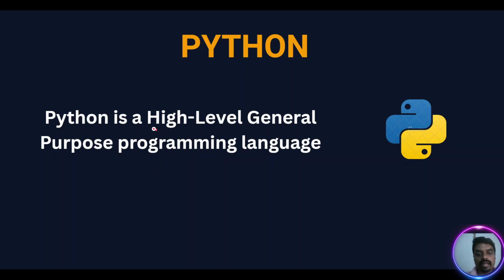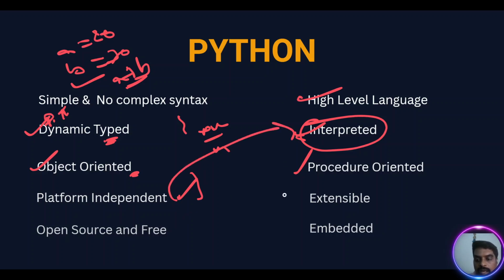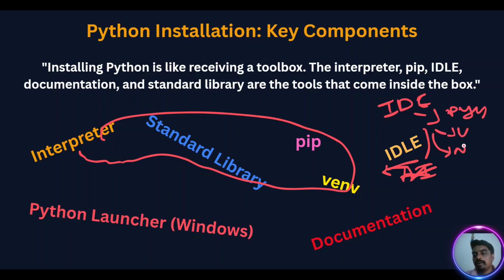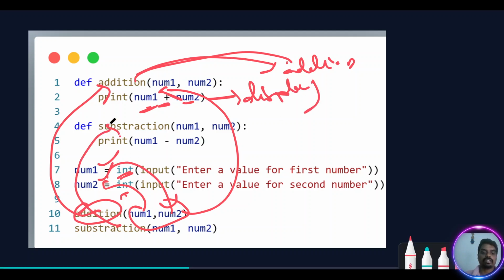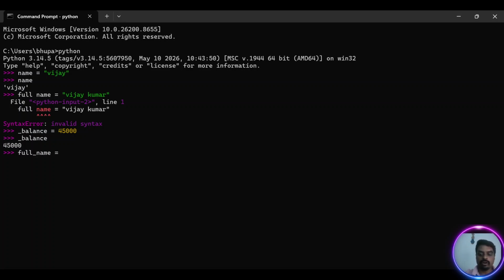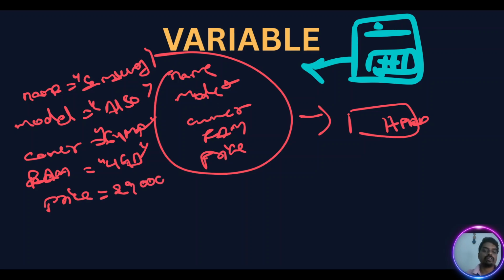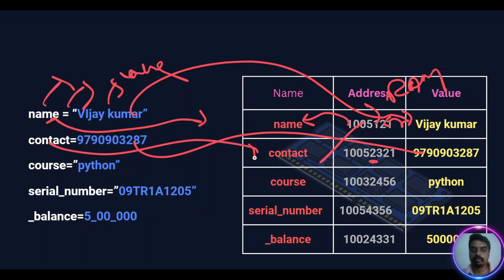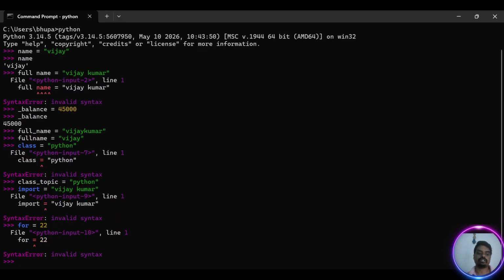Python - Installation, Idnetifiers, Variables